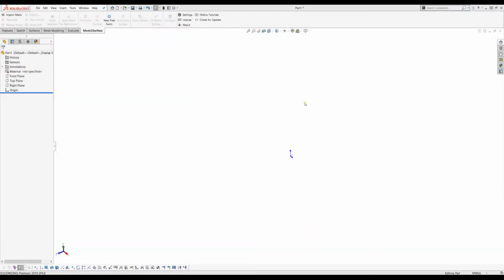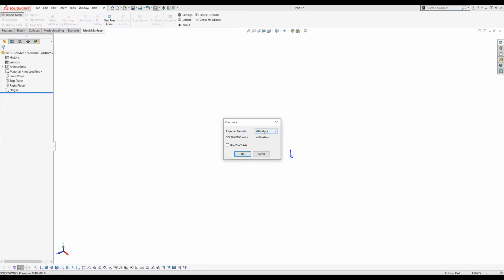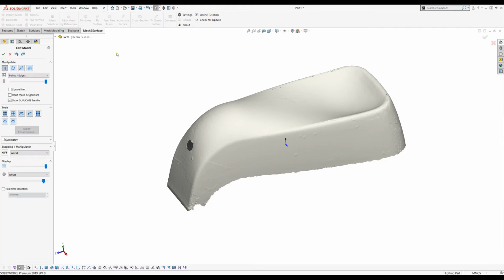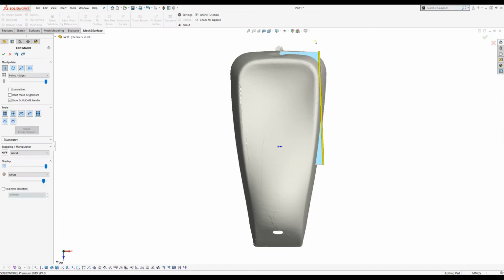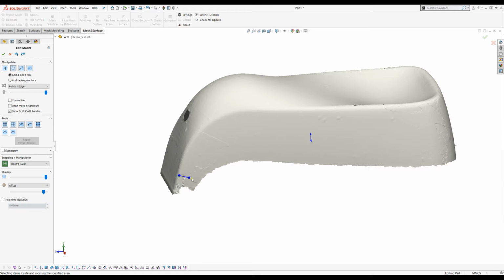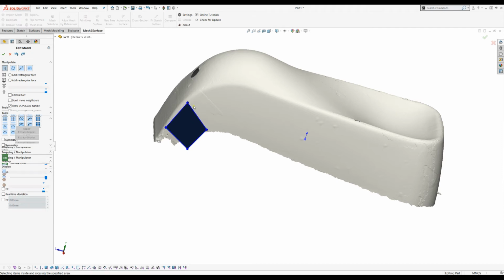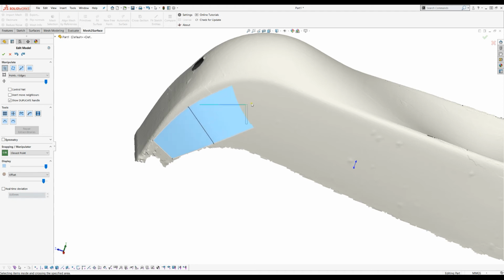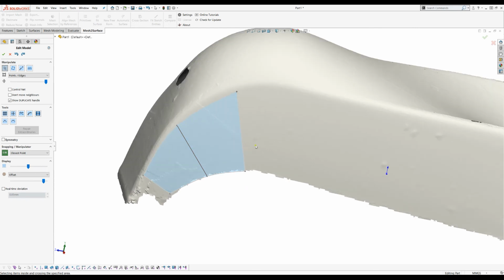Free Form Modelling - Modelling on reference mesh